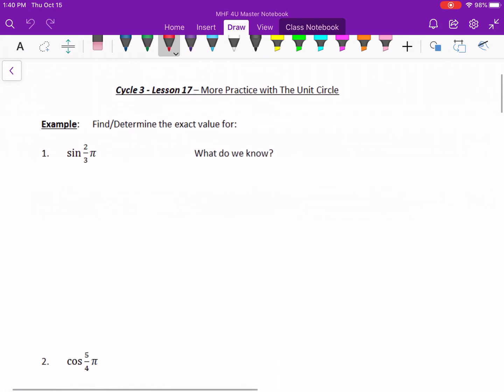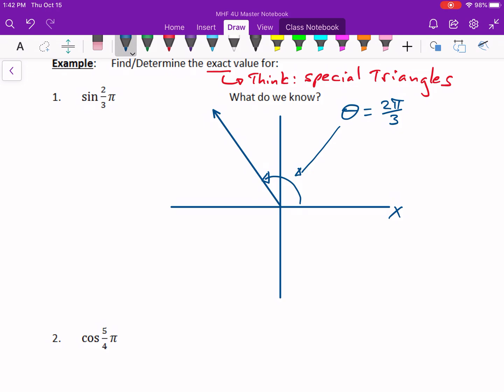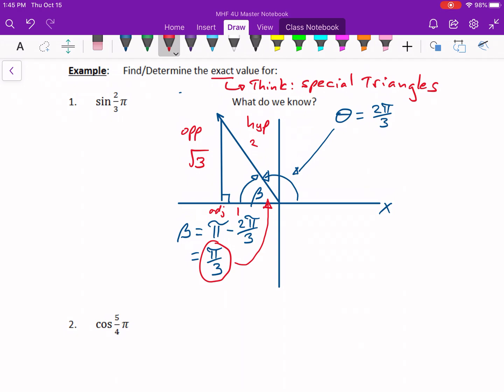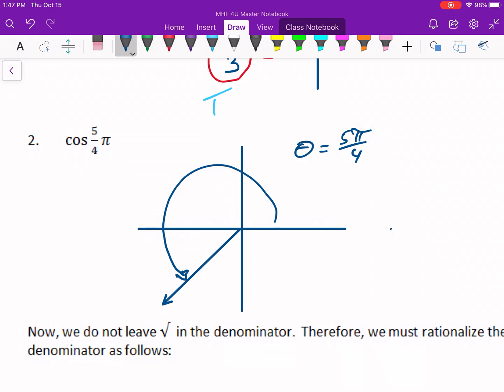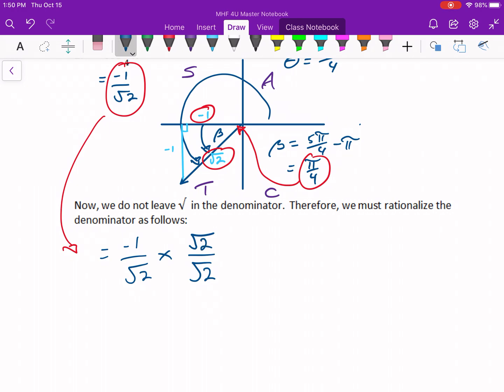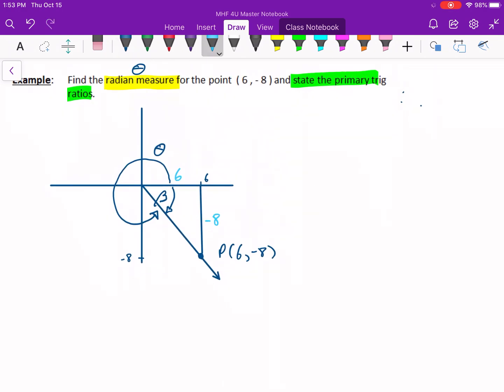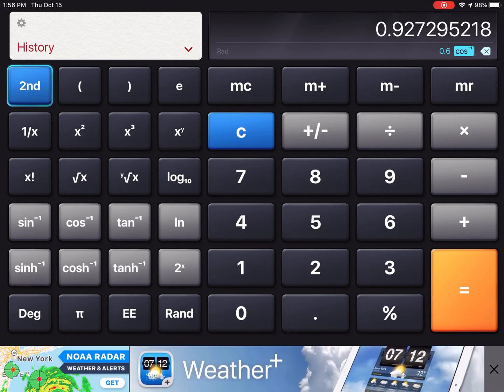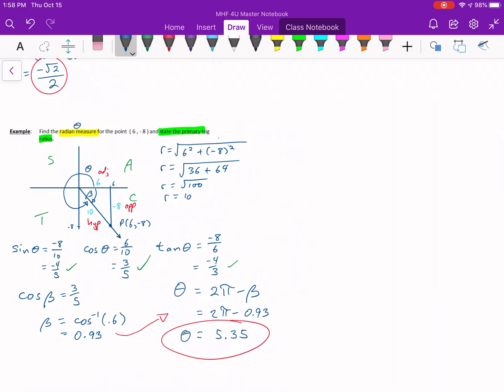MHF4U1 C3L17 More Practice with the Unit Circle